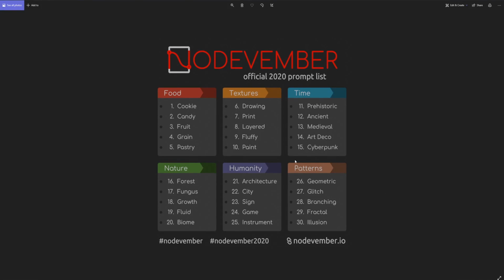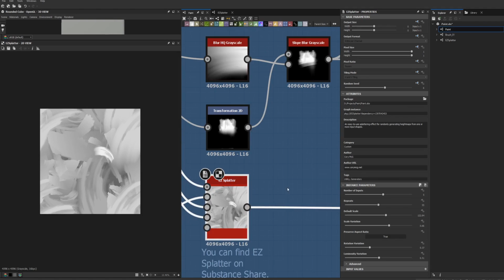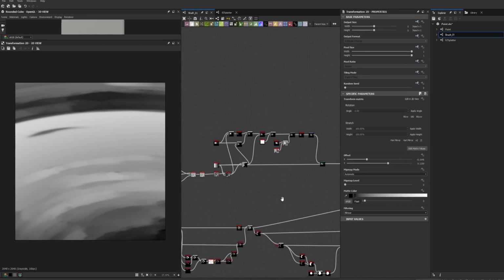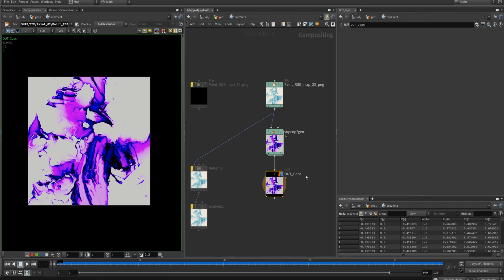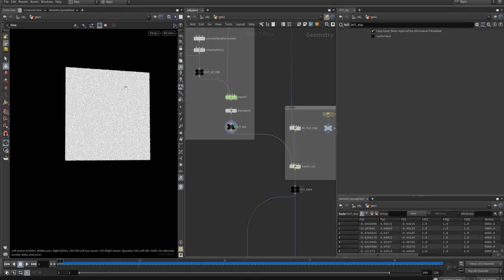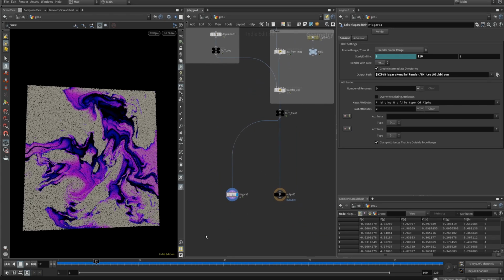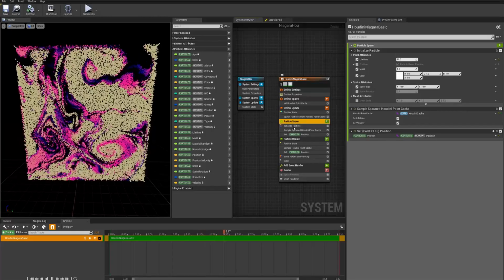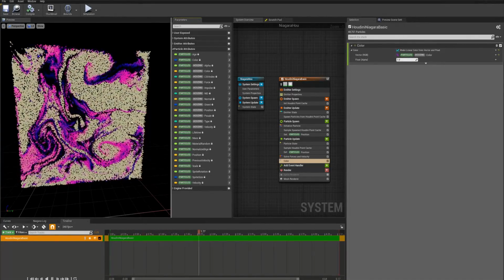Nodevember Paint - SD Houdini Niagara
Substance Designer Textures to Houdini with Cops, simulated with Dops (fluid sim), Rendered with UE4 (point cache in Niagara).